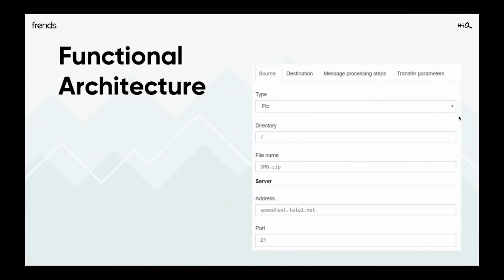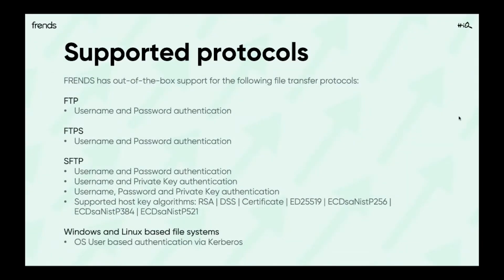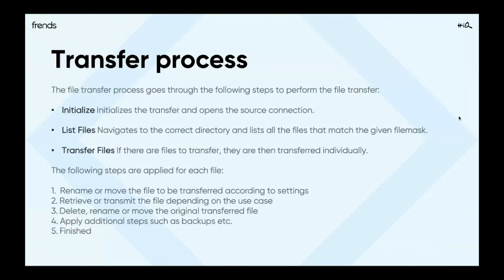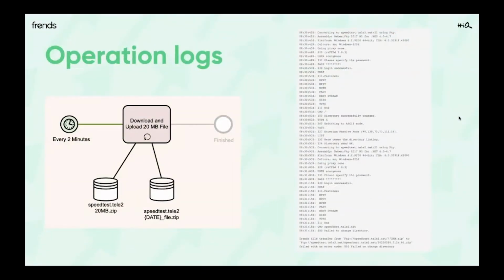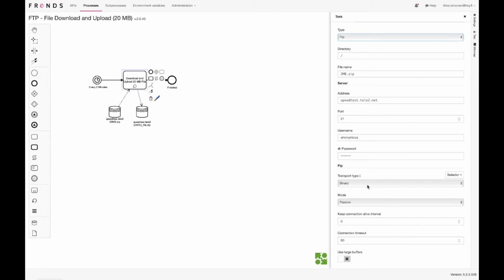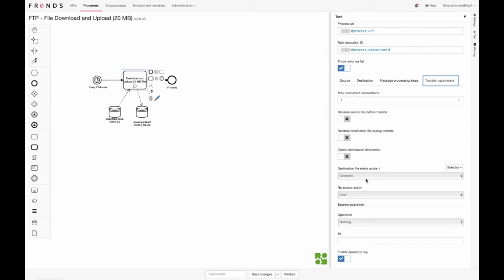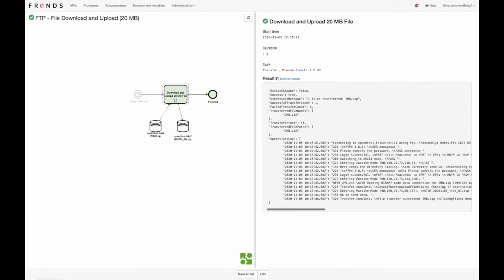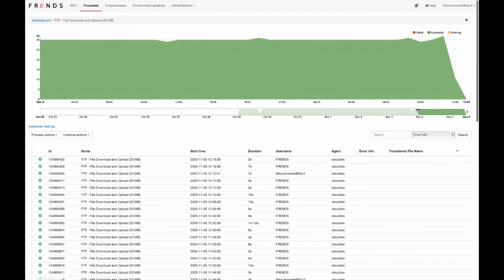Understanding Managed File Transfers Integrations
Managed File Transfers (MFT) and automatons help enterprises to securely and in real-time exchange and share various types of high-volume data.

frends MFT solution supports all file transfer scenarios in both legacy and modern scenarios. It allows businesses to support security policies, such as authentication, build event-driven tiggers, set up alerts, and enjoy full monitoring and reporting capablities.

During the webinar you will learn how you can set up the process of electronic data exchange with frends eiPaaS, and how MFT transfers work.

frends eiPaaS is one of the leading .NET solutions that helps enterprises to enter the era of digital transformation. With us you can develop, manage and secure all your API integrations within one simple platform. Lean, low-code, and intuitive.